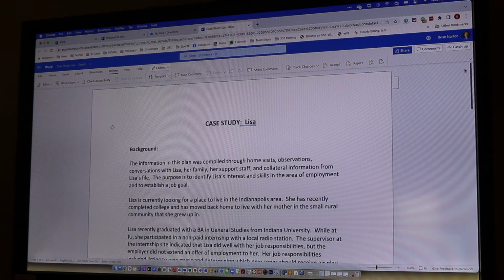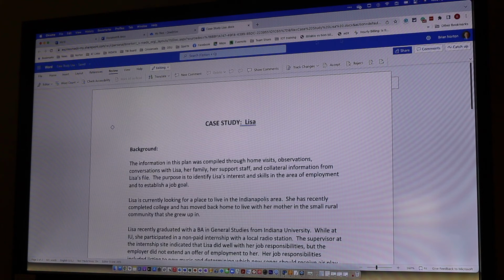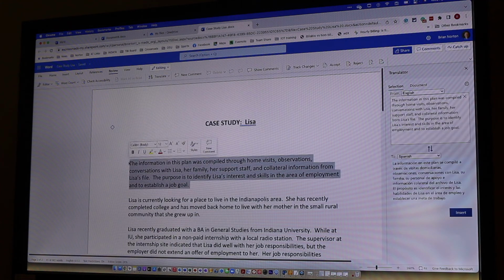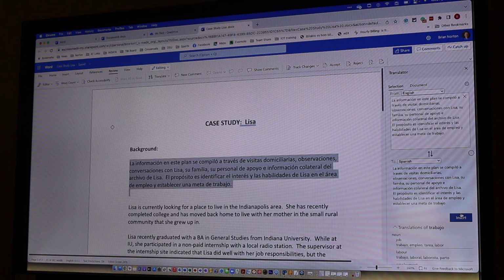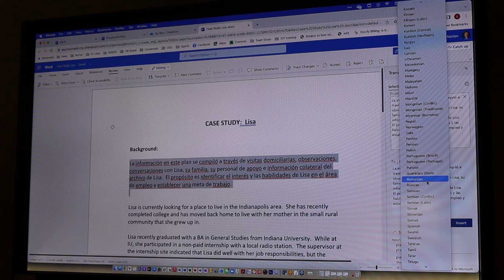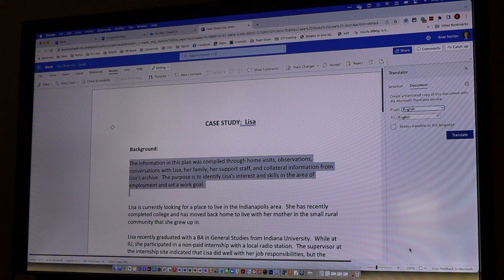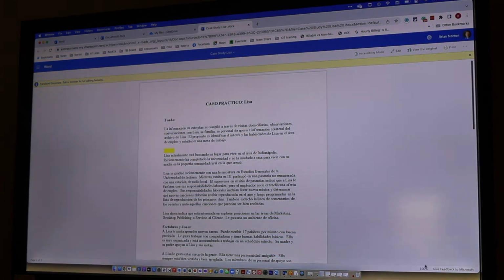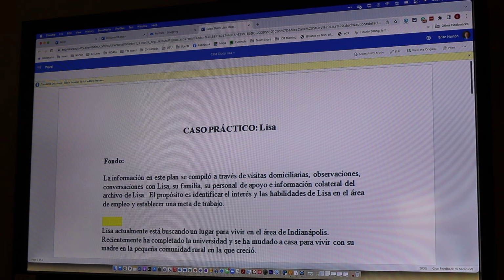Microsoft Translator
Brian Norton, Director of Assistive Technology, at Easterseals Crossroads, shows us the Microsoft Translator App, which is a free app that can translate  text, voice, photos, and more into 70 languages.